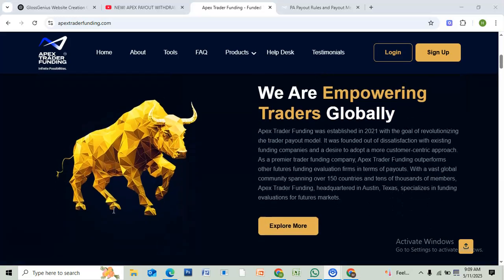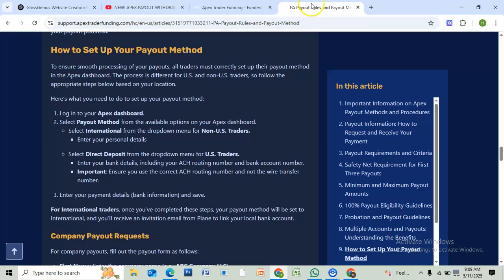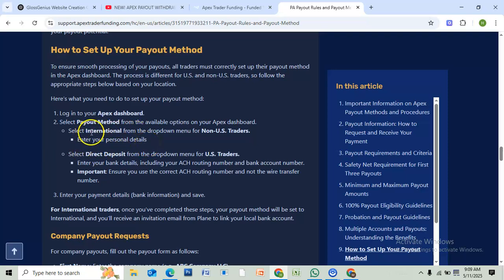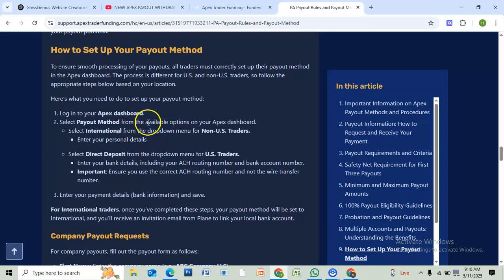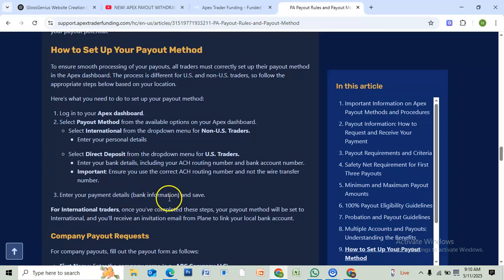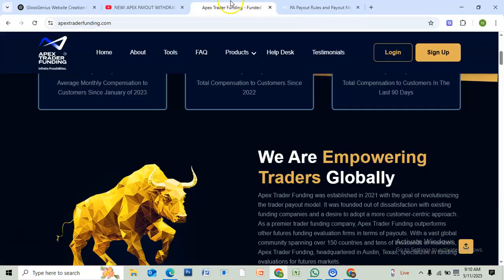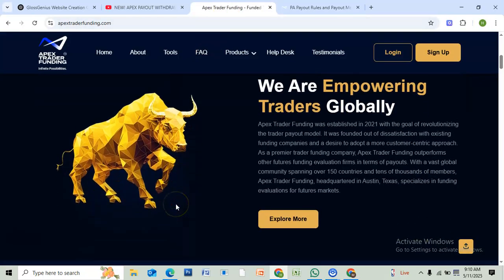NEW! APEX PAYOUT WITHDRAWAL FULL PROCESS 2025! FULL GUIDE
In this video, we walk you through the complete APEX payout withdrawal process, step by step. Whether you're new to APEX or just need a refresher, this guide will make sure you understand how to smoothly withdraw your earnings. Don't miss out on this essential tutorial!

APEX